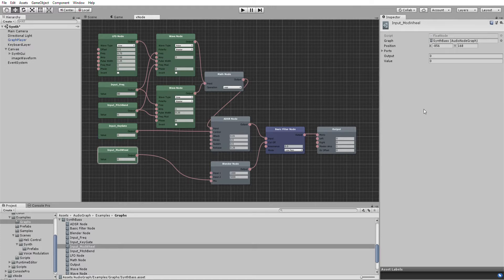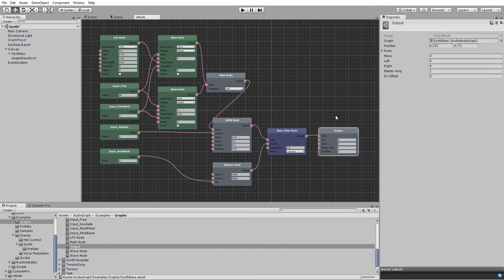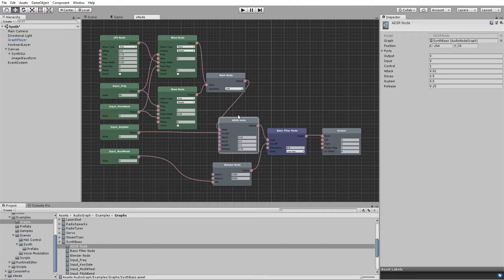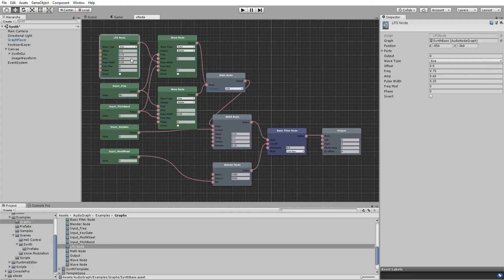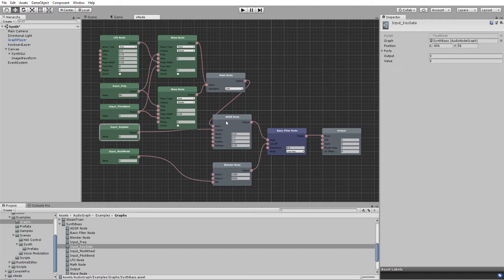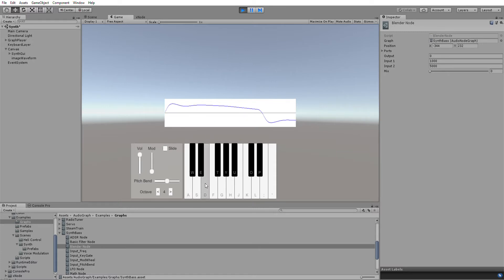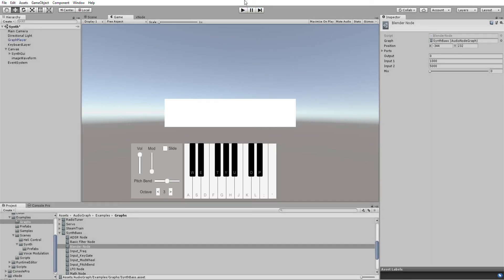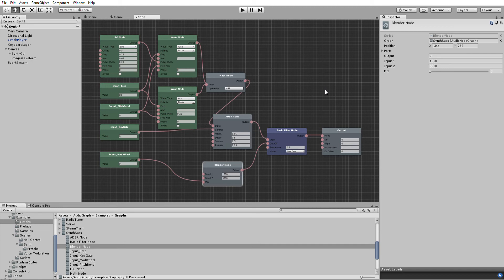Synthesize Unity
Modular synth built into Unity.
Fully interactive at runtime -- great for procedural game audio.